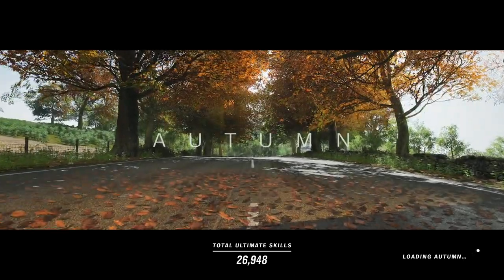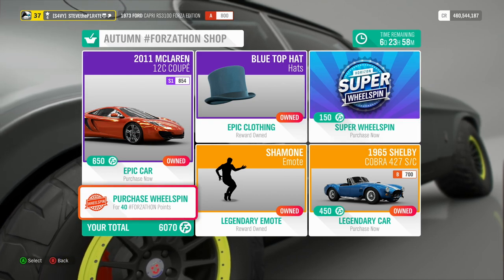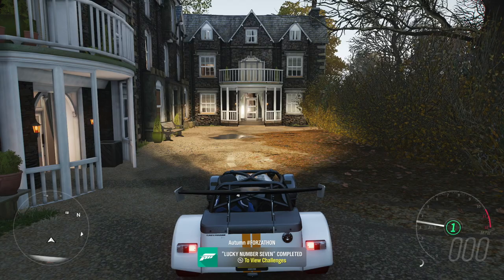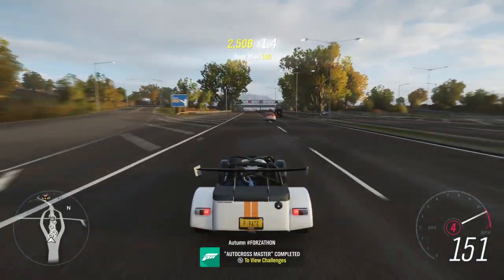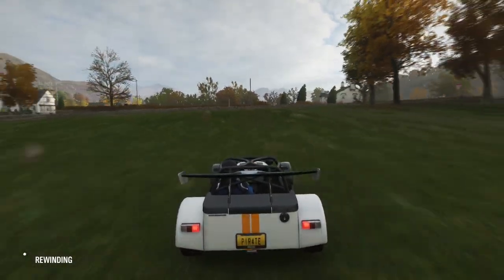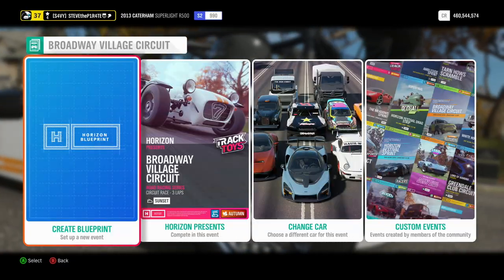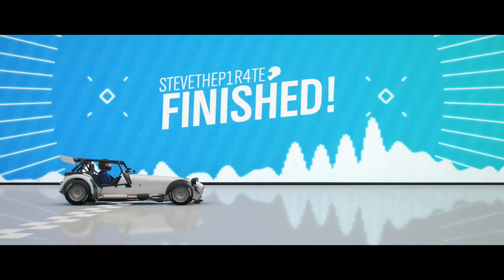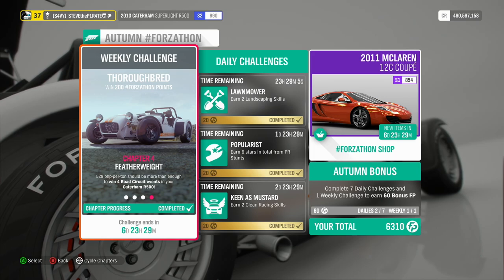How to complete THOROUGHBRED Autumn FORZATHON Weekly Challenges - THREADING THE NEEDLE Skill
THOROUGHBRED AUTUMN FORZATHON.
I show you how to perform Threading the Needle Skills and how to complete the other Weekly Challenges so you can get those important FORZATHON Points during the Thoroughbred Autumn FORZATHON Weekly Challenge event in Forza Horizon 4!!

Thoroughbred FORZATHON event runs from Thursday 3rd September 2020 through Thursday 10th September 2020.

Thoroughbred FORZATHON Weekly Challenges:

CHAPTER 1 - LUCKY NUMBER SEVEN ▶︎
Own and drive the 2013 Caterham Superlight R500, a road legal track weapon, directly descended from the 1957 Lotus Seven.

CHAPTER 2 - AUTOCROSS MASTER ▶︎
Beat the rush hour traffic and earn 5 Threading the Needle Skills in your Caterham R500.

CHAPTER 3 - TAKE TO THE SKIES ▶︎
Earn a total of 9 Stars from Danger Signs to pay homage to the Caterham R500's designer, RAF pilot Colin Chapman.

CHAPTER 4 - FEATHERWEIGHT ▶︎
528 bhp-per-ton should be more than enough to win 4 Road Circuit events in your Caterham R500.

🔥💯 ► BEST FORZA HORIZON 4 VIDEOS

🎮 I upload gaming videos from Forza Horizon 4 & More!

☠️ You're more than welcome to join me during live streams to share my gameplay and experiences. It's my aim for you to enjoy your time on my channel  👊😎

👍🏼 Flog that LIKE button like a P1R4TE!

👊 STAY AWESOME!